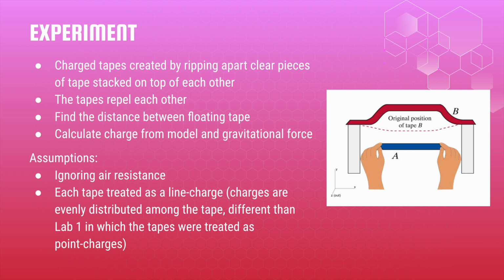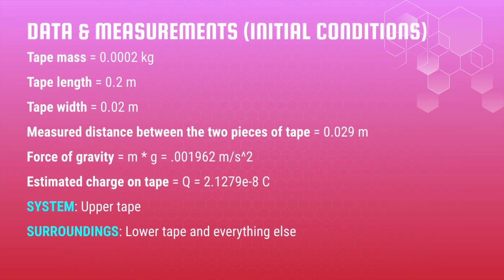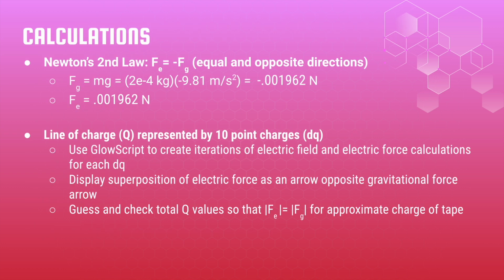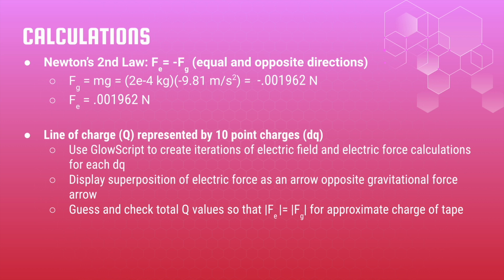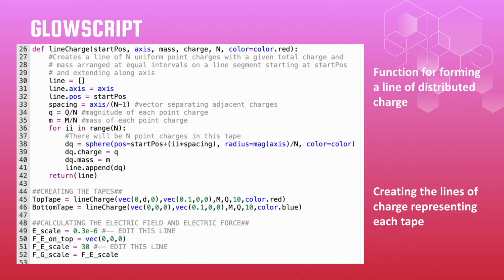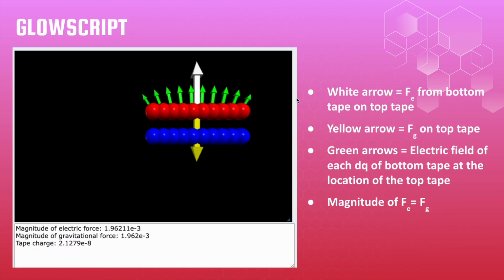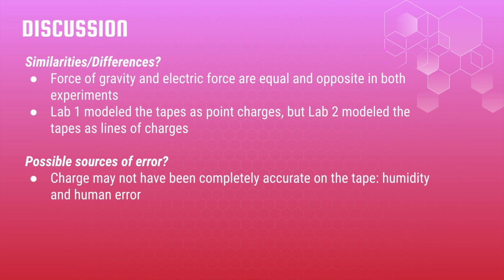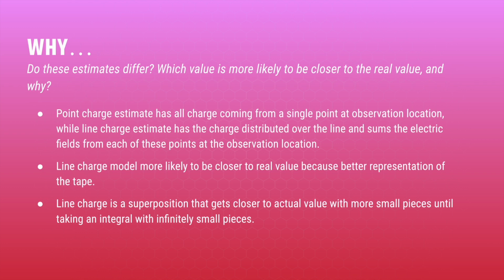PHYS 2212 Lab 2